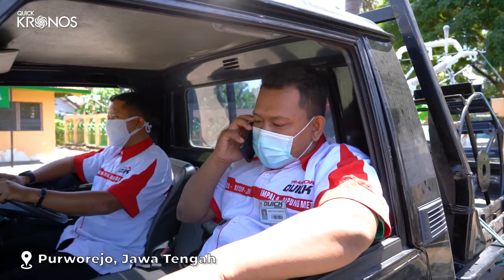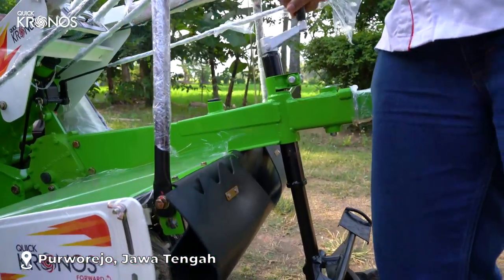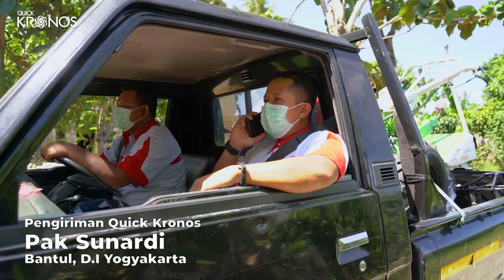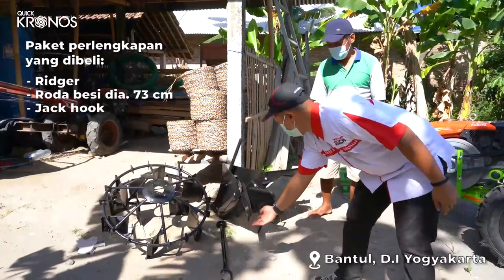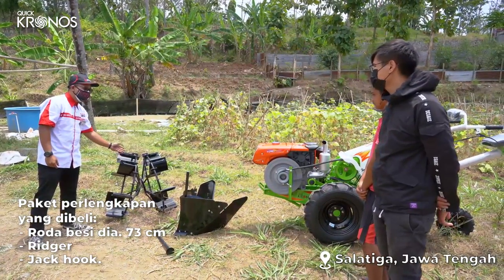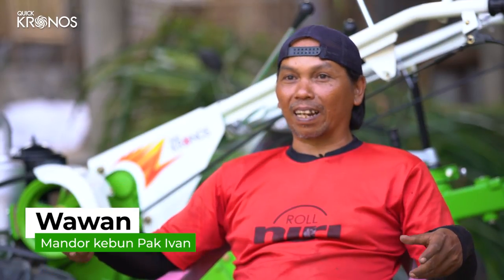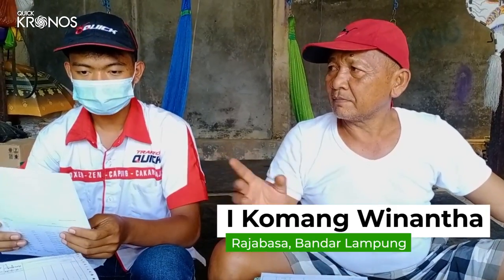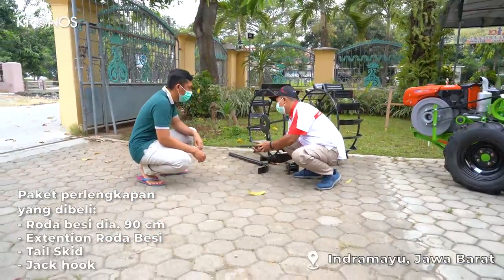TRAKTOR SERBAGUNA QUICK ROTARY KRONOS SUDAH DIMANA-MANA | TILLER NYAMAN HANDAL BUAT PARIT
Mau hadiah voucher? Ikuti Semarak Kemerdekaan! Beli Quick Kronos pasti dapat hadiah voucher Tokoquick.id. Info selengkapnya silahkan cek di

Ayo dapatkan Rotary Quick Kronos. Info produk silahkan cek di atau bisa WA di nomor 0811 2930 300 atau 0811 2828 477.

Rotary Quick Kronos serbaguna dan multifungsi, mengolah lahan sawah dan membuat parit untuk bedengan/ guludan dengan mudah di lahan kering dan tuntaskan lahan bekas panen combine bergelombang.

Sangat nyaman dengan tempat duduk operator kerja jadi tidak melelahkan.  Aman dikendarai sebagai alat transportasi pedesaan dengan fasilitas rem.

Sparepart Quick Kronos tersedia lengkap karena produk asli buatan Indonesia. Pembelian sparepart ke toko online resmi Quick Traktor, tokoquick.id.